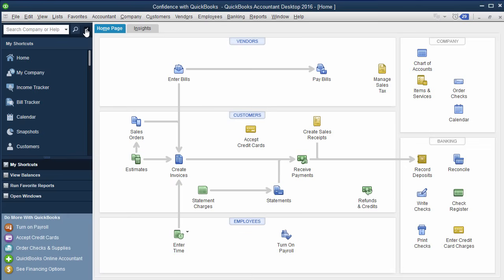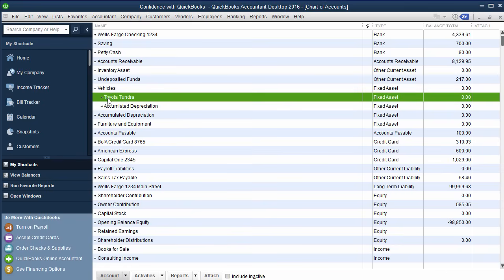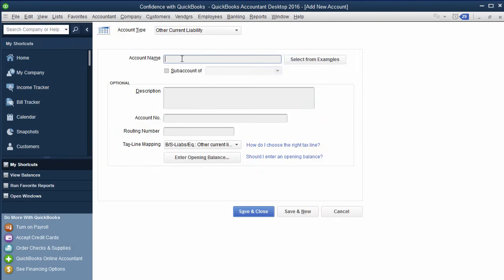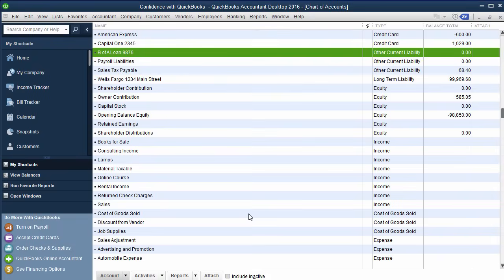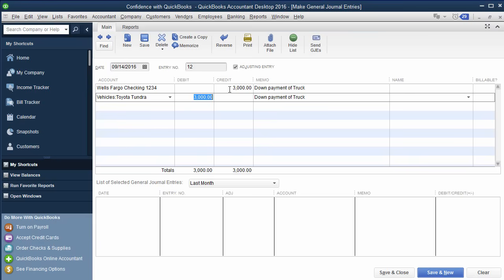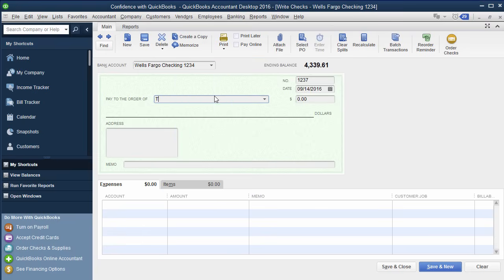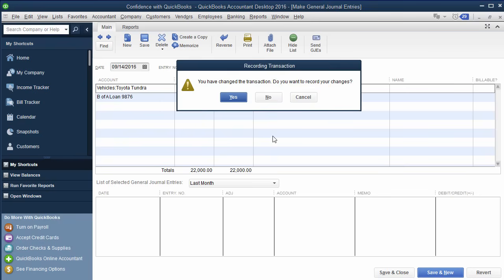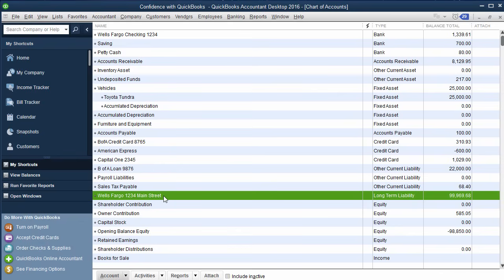How to Setup a Loan in QuickBooks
Do you need to set up a loan in QuickBooks?

The first step to setting up your loan is thinking about exactly what happened…

Did you just get the loan, or have you had it for years?

In this video, I'll walk you through these steps to set up your loan in QuickBooks.

Looking for the Online version?

Steps to Set Up a Loan in QuickBooks:

- Set up your Main Category
- Then set up subcategories
- Go down to “Account”
- Click “New”
- Choose “Loan”
- Click “Continue”
- “Account Name”
- **Checkmark “Subaccount of ____________”  If it’s a subaccount
- “Description”
- “Click Enter Opening Balance”
- “Enter Opening Balance: Other Current Liability Account” screen will show
**If you have a loan for a long time & you don’t know what the original purchase price
- “Opening Balance _____ as of _______ “
- Click “OK”

Recording All Transactions at Once:

- Go up to “Company”
- “Make General Journal Entries…”
- “Assigning Numbers to Journal Entries”
- Click “OK”
- Choose “Account” (1st Line: Bank Account)
- “Credit” Amount
- “Memo”
- “Account” (2nd Line: “Vehicle”)
- “Debit” Amount
- “Memo”
- “Account” (3rd Line: “Loan”)
- “Credit” amount
- “Memo”

Writing Checks:

- Go up to “Banking”
- “Write Checks”
- “Pay to order of”
- “Name not found” screen will show
- “Quick Add”
- “Select Name Type” screen will show
- “Vendor”
- “OK”
- “Amount”
- Under “Expenses” tab, add “Account”
- “Amount”

Would you like my step-by-step PDF guide to closing out your books each month?

Timestamps:

0:00 - Intro
0:22 - Factors to Consider
0:51 - How to Enter a Loan in QuickBooks
3:00 - Record All Transactions at Once (Journal Entry)
5:31 - Checking Balance Sheet/Bank Account
6:10 - Final Thoughts